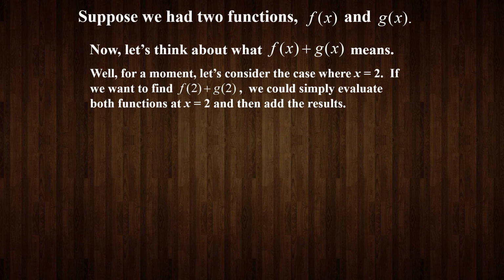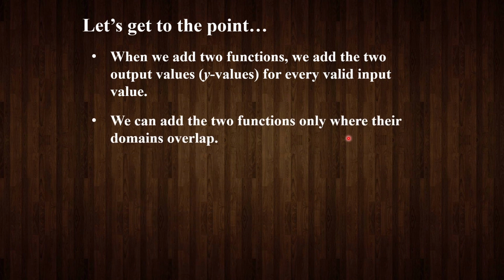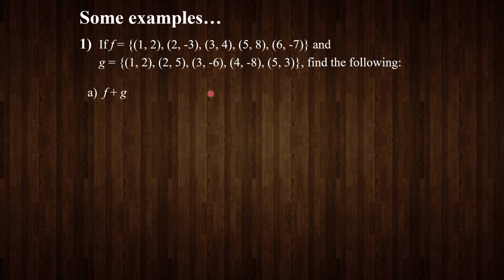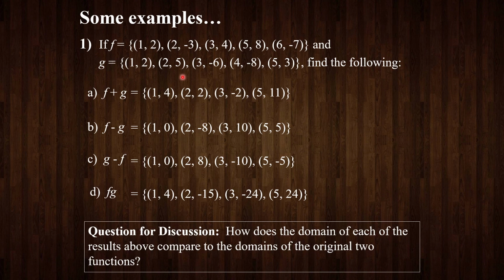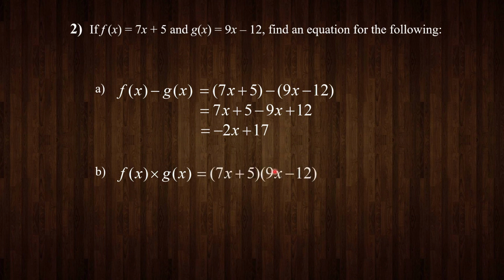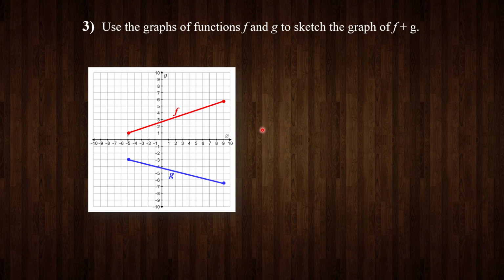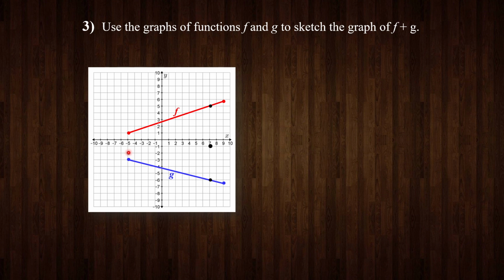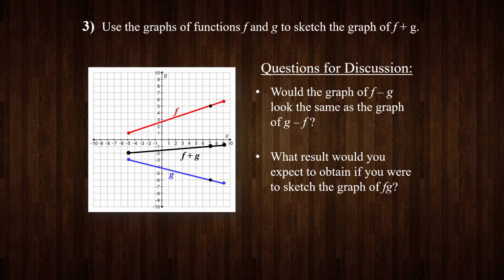Exploring Operations with Functions